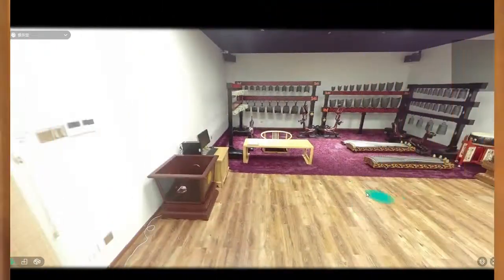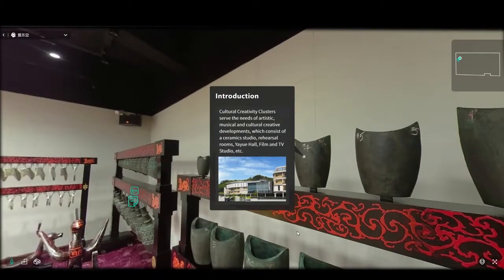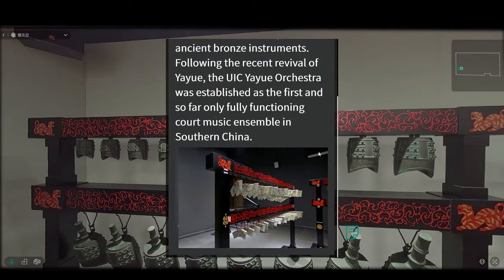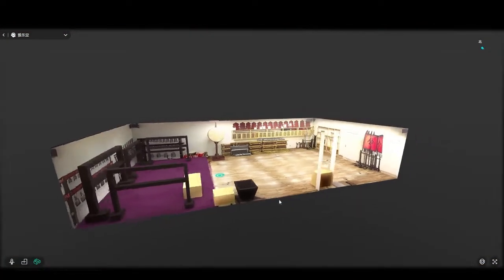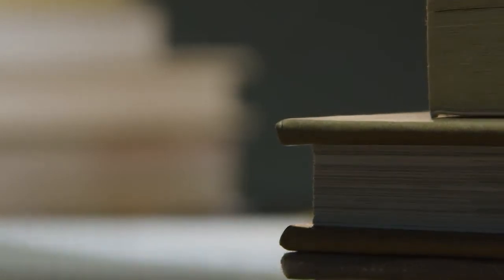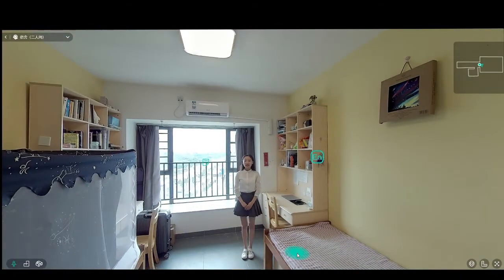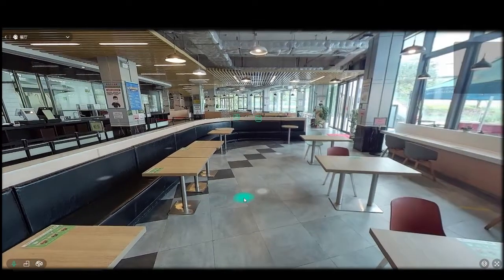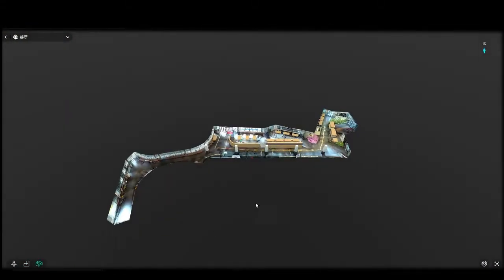UIC Campus Tour | BNU-HKBU United International College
The need for virtual tours is getting higher and higher, and it is not only a representation of real-estate anymore. With the threat of the Covid, some institutes are looking for a substitute way to keep boosting their business, generating plenty of business strategies from switching their layout from physical to virtual.

Not to mention that the school. The pandemic limited faculty and students to take lectures and close the campus. With the new school year come, the campus can't even open a tour for visitors. It reduces the way of interactions. So that, the majority of schools go for virtual to publish a campus tour for all members, engage these people with a digital world. And here is a project that 4Dage cooperated with UIC (Beijing Normal University - Hong Kong Baptist University United International College).